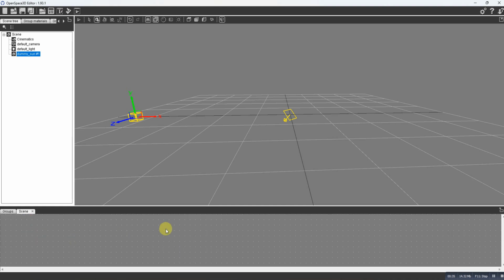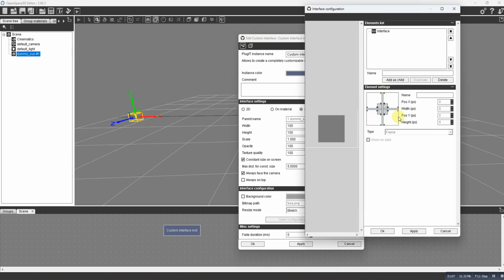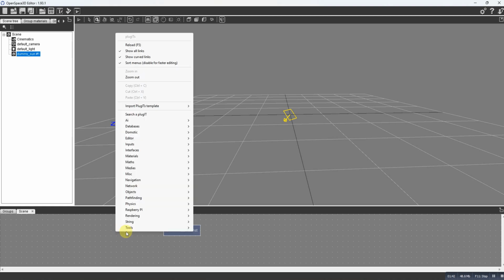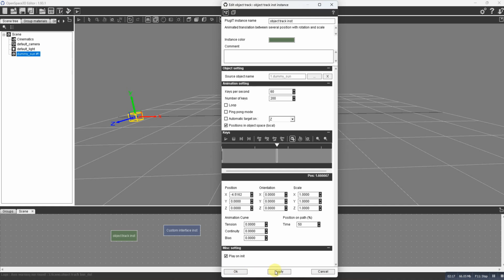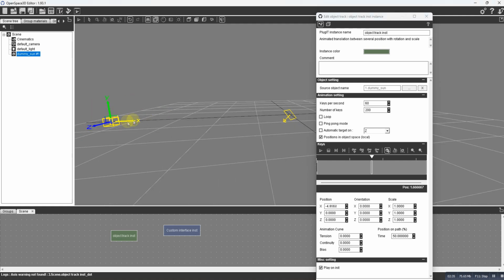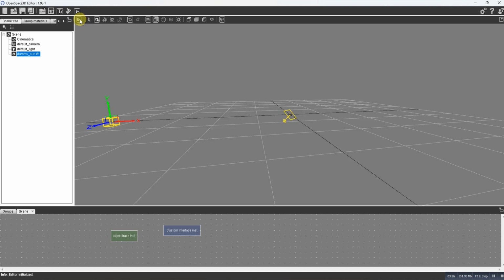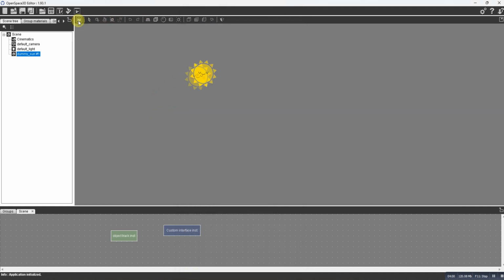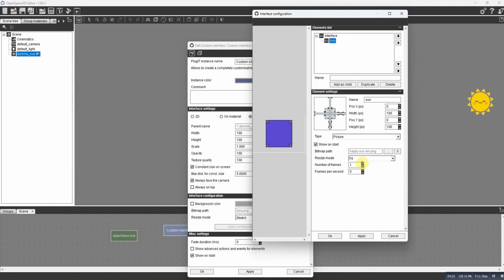OpenSpace3D -Animation Demo #3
Quick tutorial for creating a moving animation  using OpenSapce3D
Hopefully suitable for OCR J834